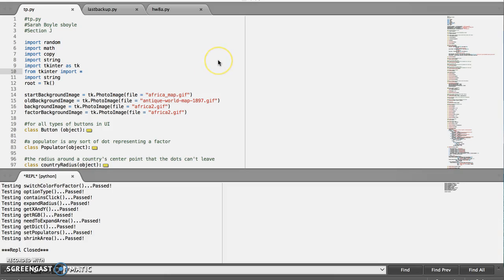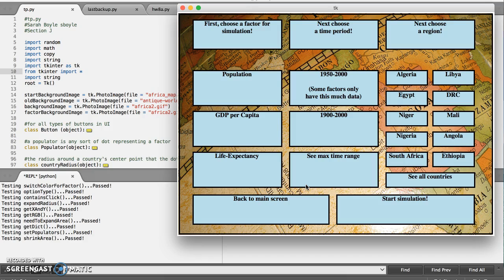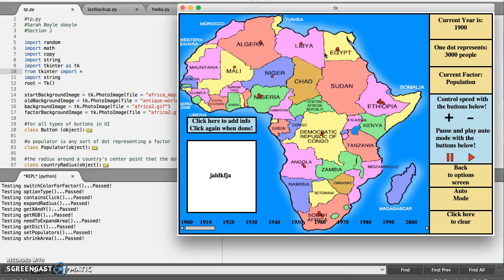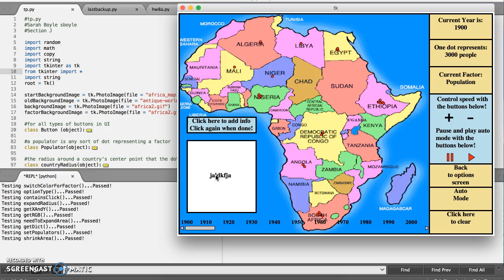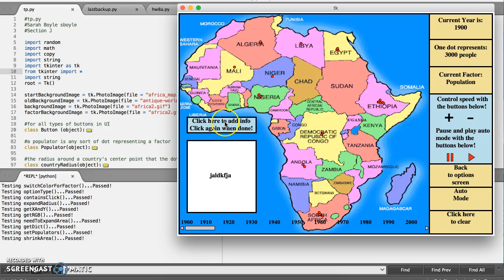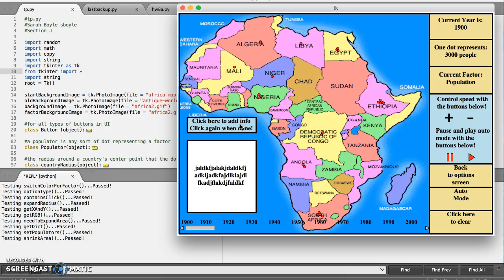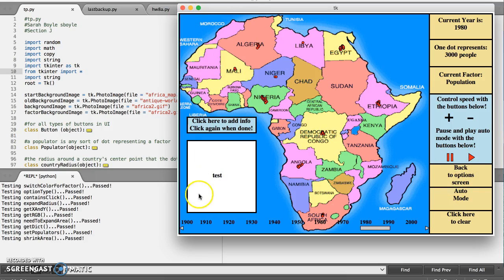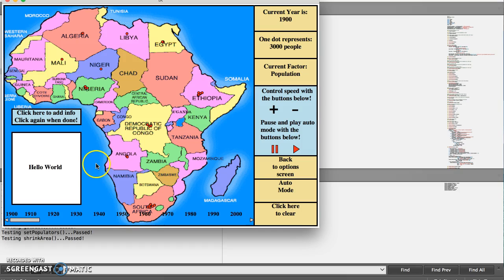15-112 TP Video - Sarah Boyle